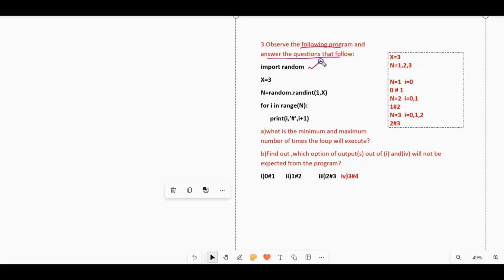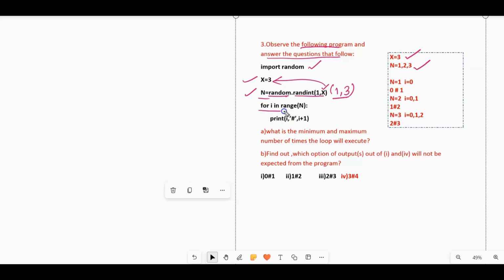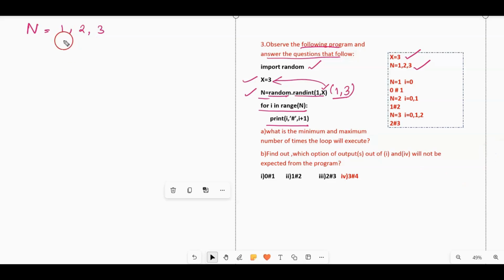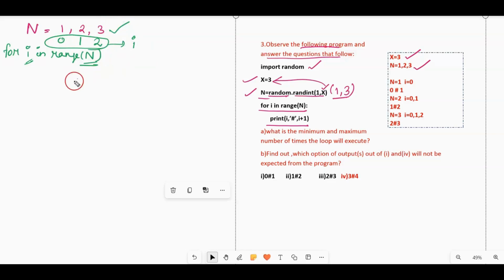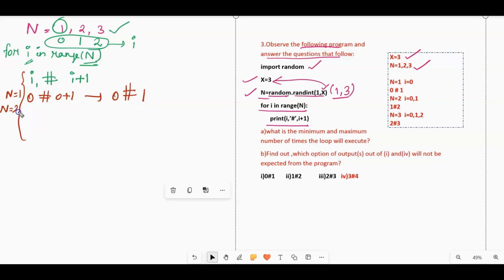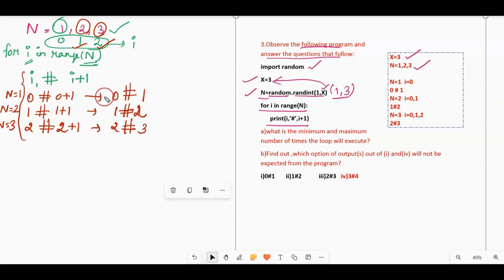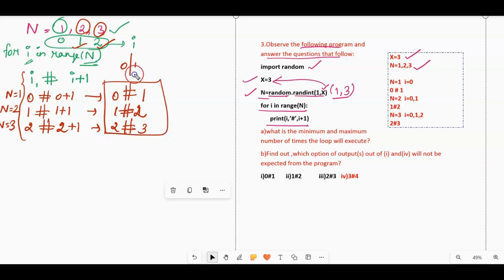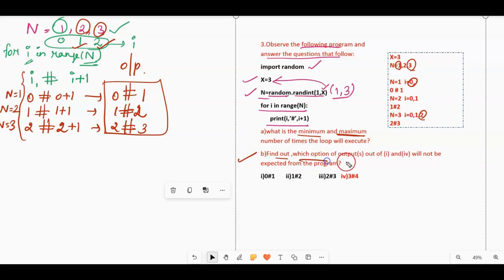Question based on Random Module | Class 11 ,12 CBSE | Compartment Computer Science | Supplementary